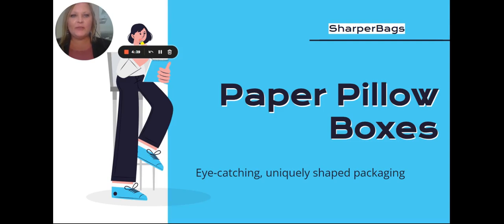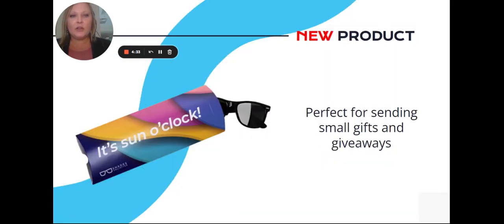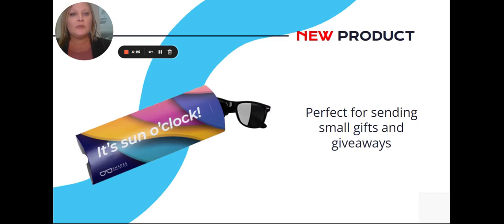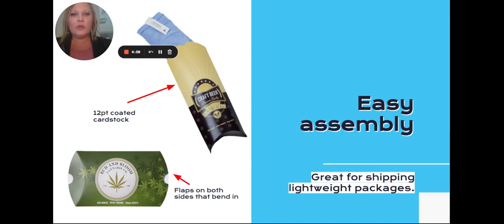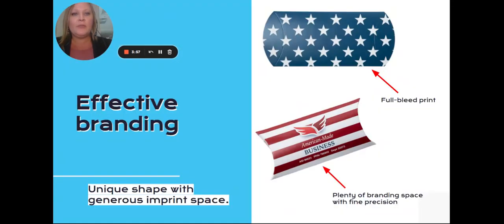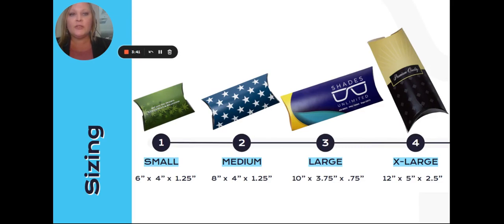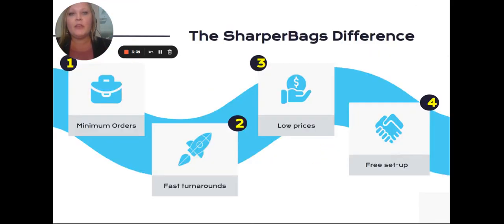Custom Pillow Boxes | Short Run Orders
Pillow Boxes are an economical option for lightweight packaging – perfect for holding small gifts and giveaways. The unique shape helps packages stand out while keeping goodies secure. The full-bleed printing capabilities allows for a large imprint area on the box to showcase full-color branding with fine precision. They’re truly a one-of-a-kind gift box and product package!